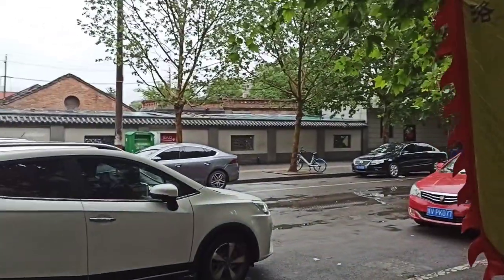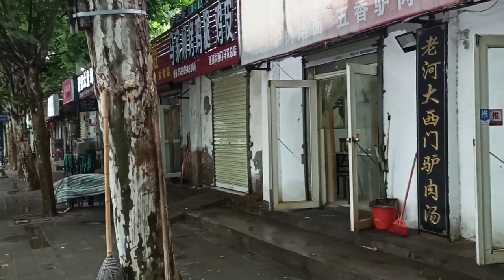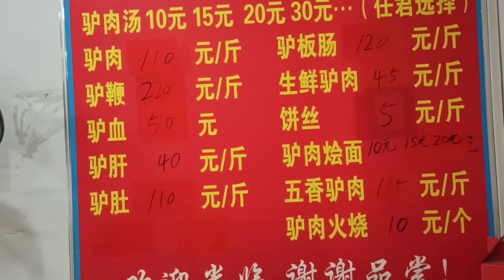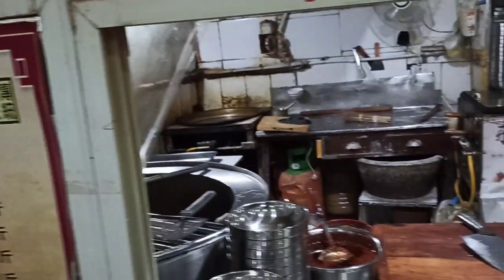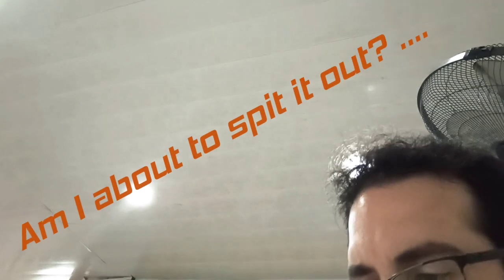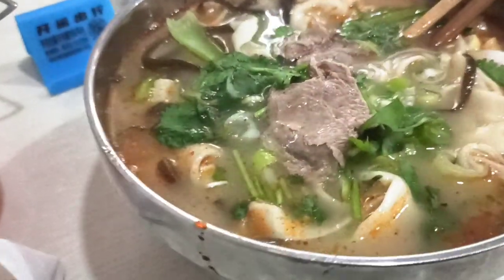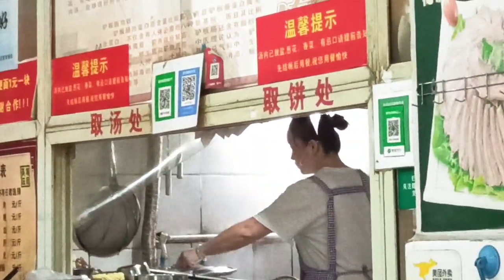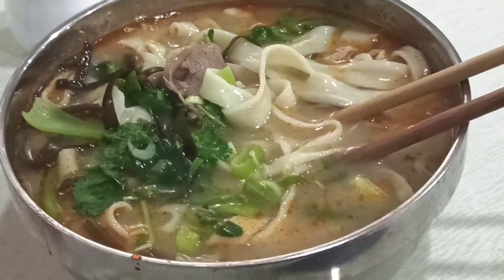chinesefood : Donkey Soup from henan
Visiting Kaifeng, one of the ancient Chinese capitals located in Henan province, I wanted to see what local chinesefood was like. Apparently, donkey soup ranks high on that list, so I went for it.